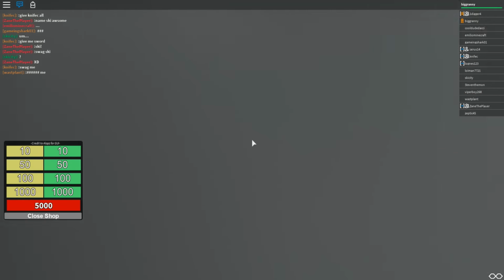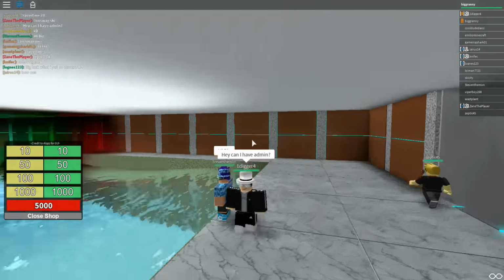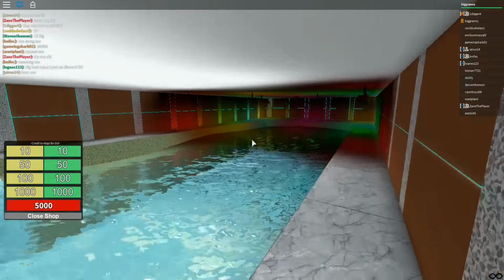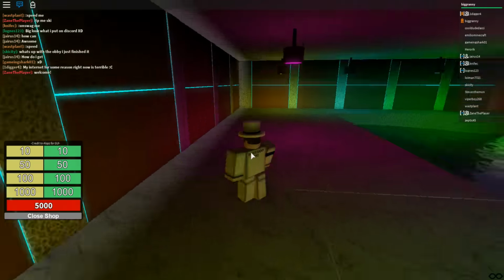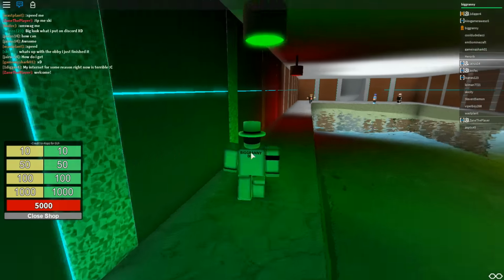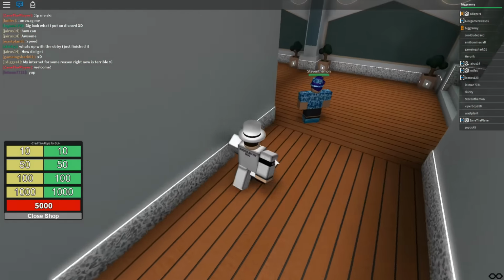[Channel News + Announcements] - PC Upgrades, Roadmap, and Youtube Hangout Updates!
►(SUMMARY) Please listen to the whole video if you want to hear about everything, after 2 minutes into the video I start talking about PC upgrades. Hope you guys enjoyed all of the hard work I put into the youtube hangout over the weekend, I gotta catch up on school and got some major upgrades coming in!
It's free! --- Leave a like for more free content! Click "Show More" for more information and features!

► Game:
● Link:
There's also a brand new discord where ROBLOX players all hang out and chat!
● Video Crew (If Any):

► (NEW) Channel Merchandise, get your T-shirts and more now!

► ABOUT: Biggranny000 is a youtube channel dedicated to bringing rich, high-quality content for people to view, for free. It's mainly ROBLOX, but there's other vareity as well. Some examples are: Tutorials, lets plays, gameplays, commentary, reviews, technology, and much more! Always constantly uploading, and there's an active and growing community! The channel will always be improving. Milestones will come with special events and new things!

► Wondering PC Specs? Check my channel about section! (For more info)
Laptop: MSI Apache GE 62 Pro
Recorder: Action!

● Viewing my videos is already plenty enough to support me, you can also support this channel by doing activites, such as telling your friends, shouting me out, and inviting me to opportunities to grow! Thanks!

► Description last edited on 3/1/16 - Let me know if I should change or add anything!